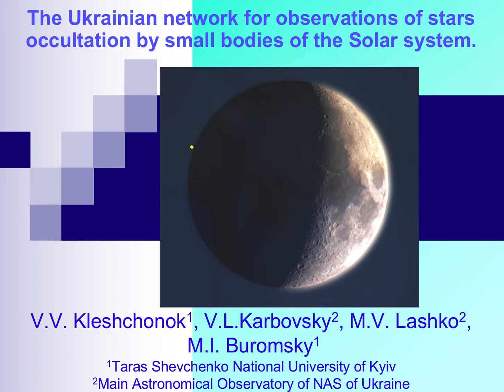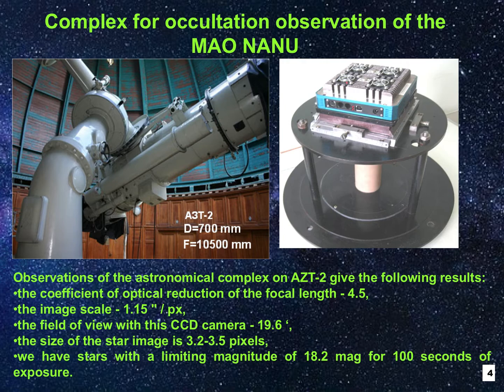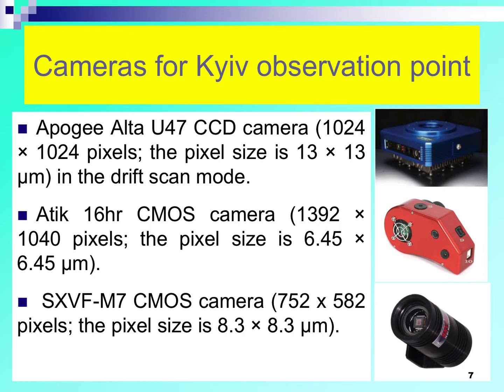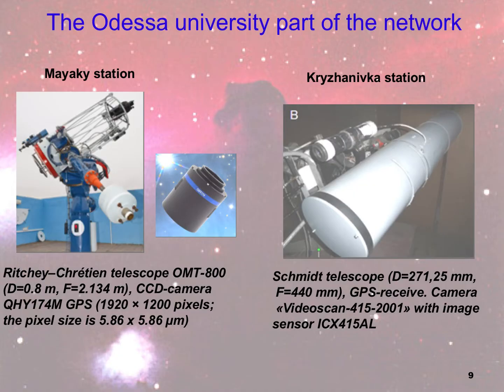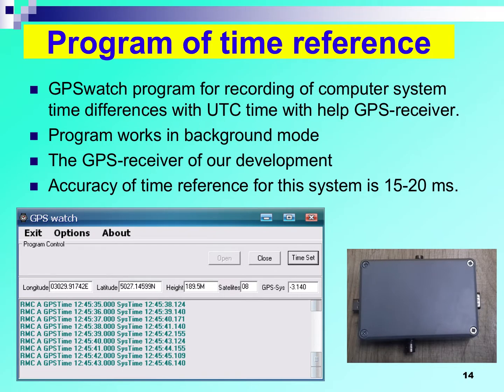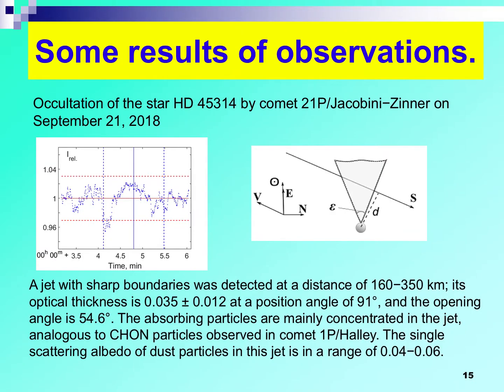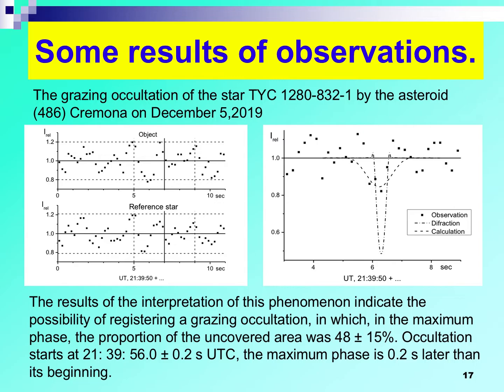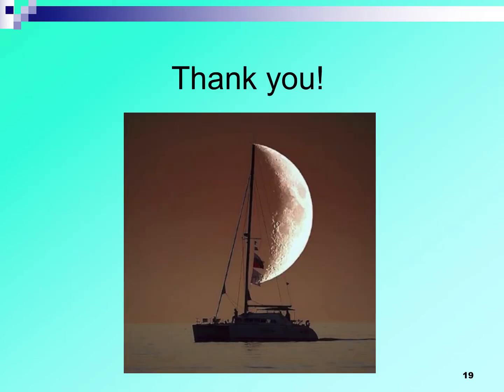DR.KLESHCHONOK VALERII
The Ukrainian network for observations of stars occultation by small bodies of the Solar system